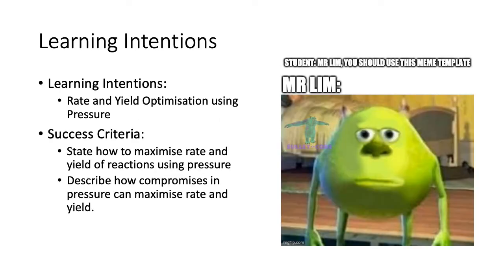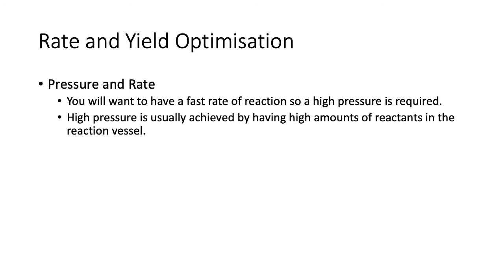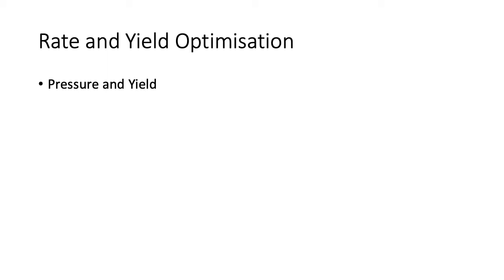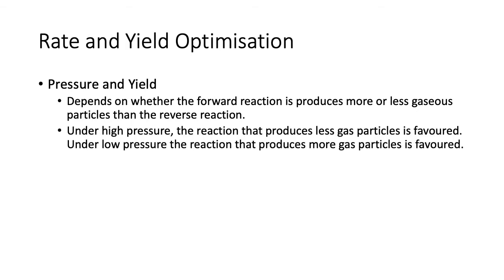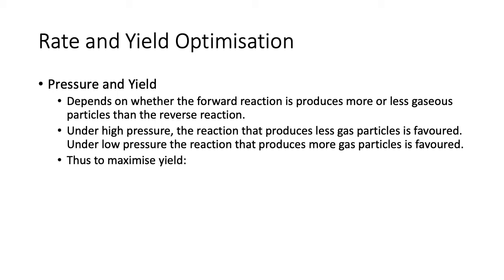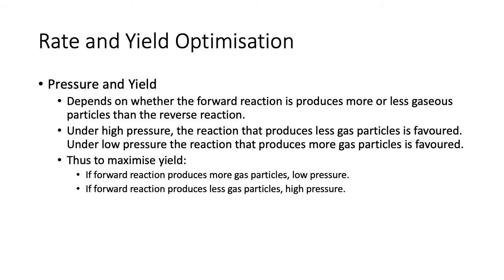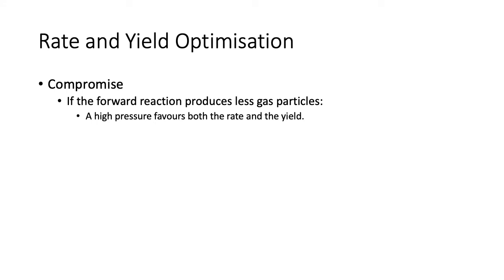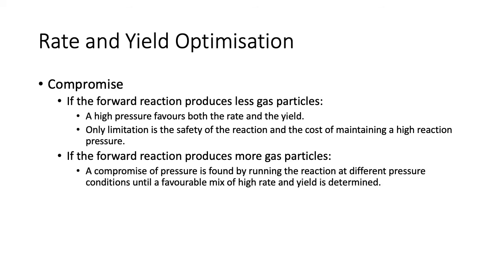CS05 - Rate and Yield Optimisation - Pressure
WACE Year 12 Chemistry - CS - Rate and Yield Optimisation - Pressure